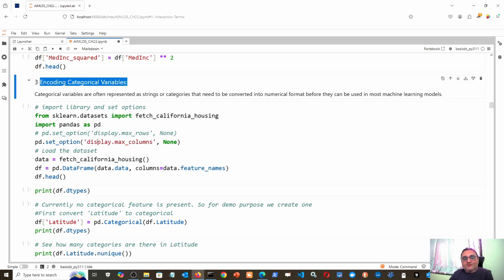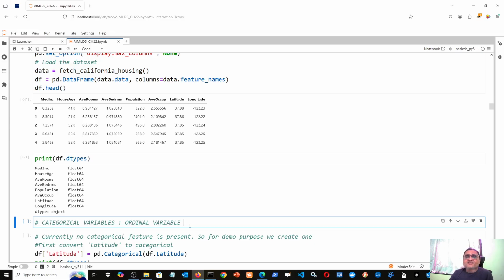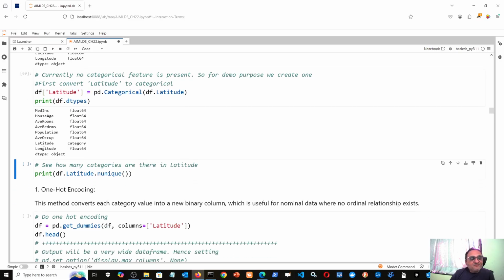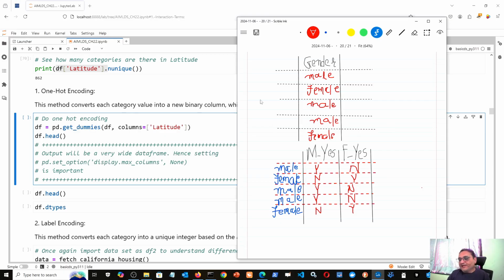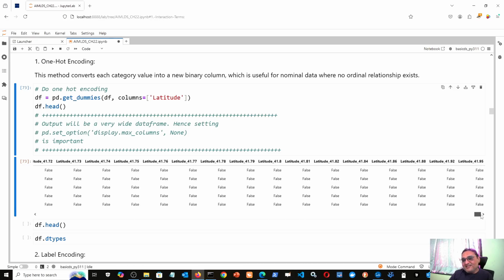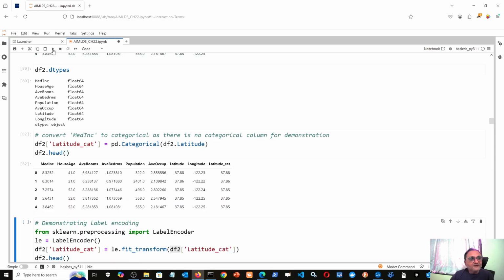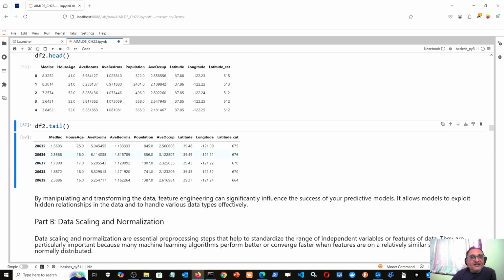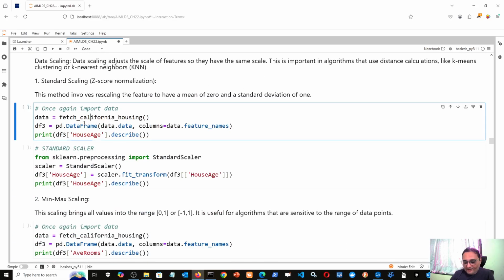CH22 L2 Data Preprocessing: Encoding Categorical variables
Data Preprocessing: Encoding Categorical variables